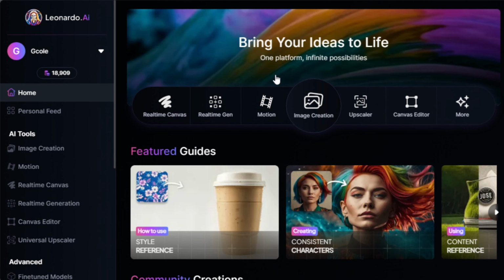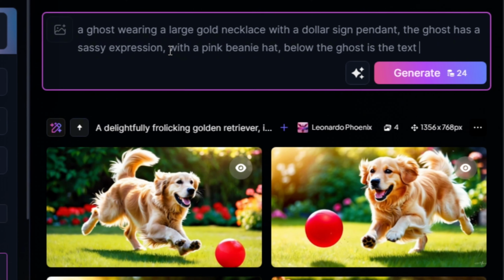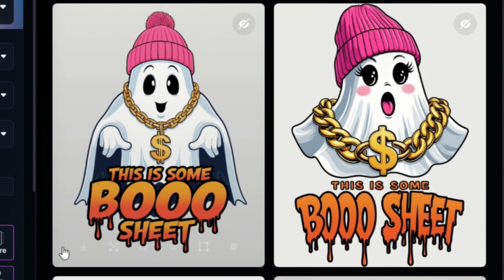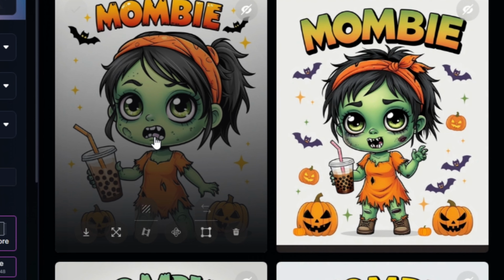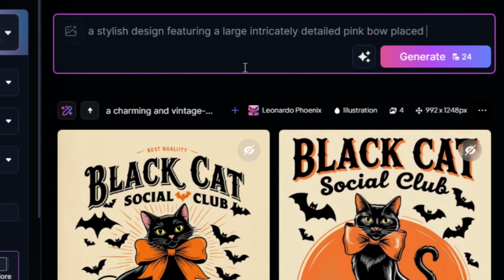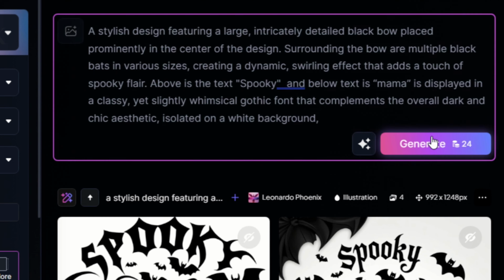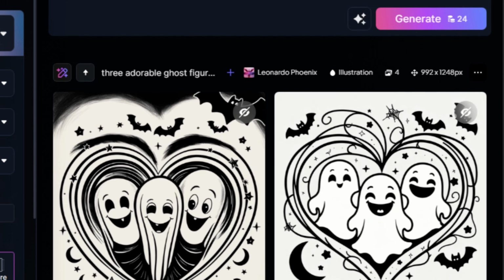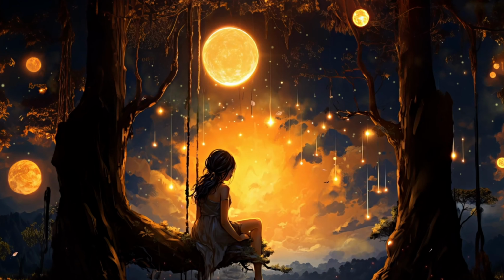Free Leonardo AI Prompts for Spooky Halloween T-Shirts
Get ready to create amazing Halloween T-shirts with these free prompts for Leonardo AI! In this video, I will share a collection of spooky, creative prompts designed to help you craft unique and eye-catching T-shirt designs using Leonardo AI.